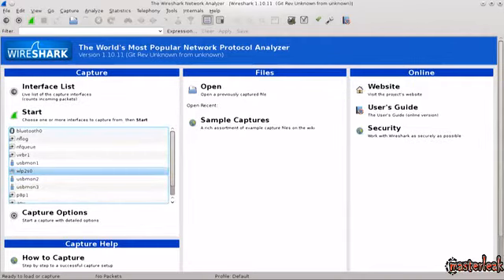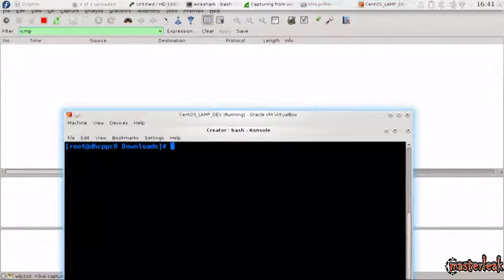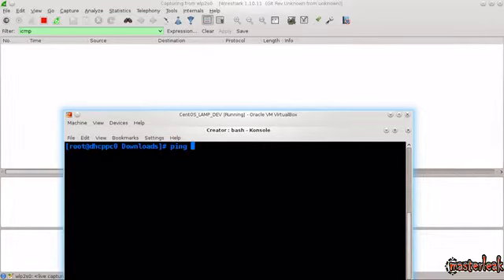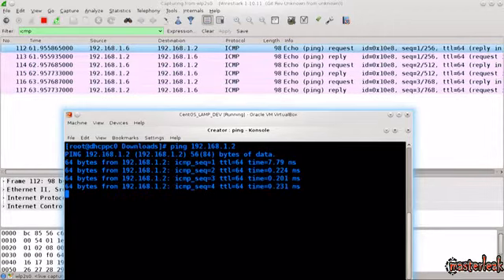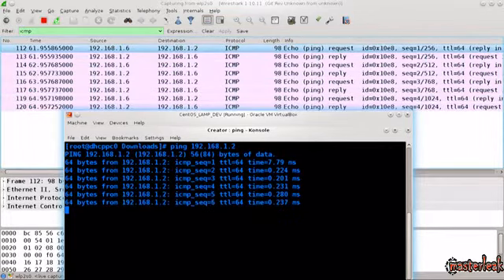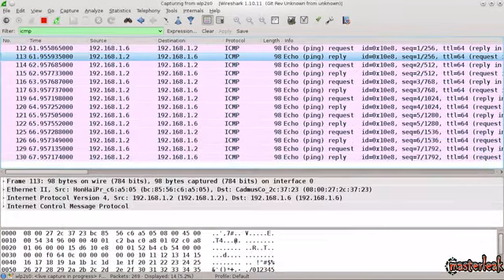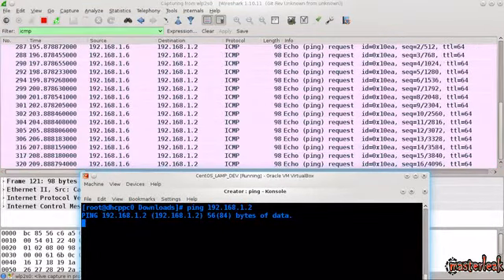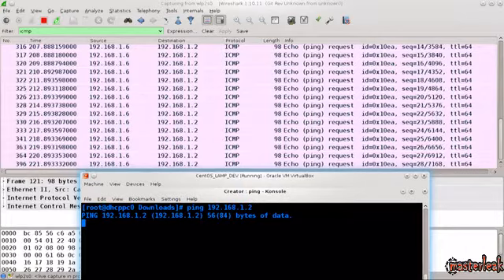Mastering Wireshark - See What Happen Between Linux firewall and Wireshark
Demonstrating how Wireshark can be used to confirm and monitor firewall settings and pointing out the similarities between a firewall in Linux (iptables) and Wireshark in terms of traffic filtering.